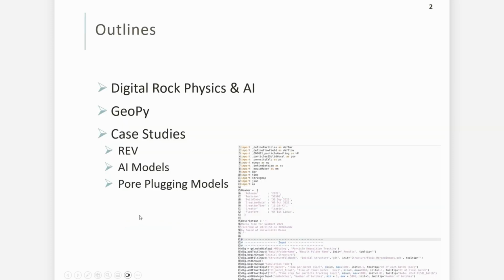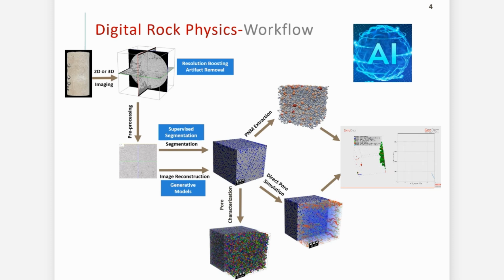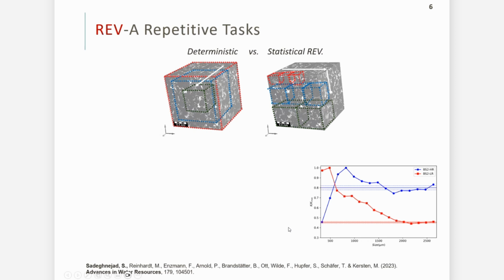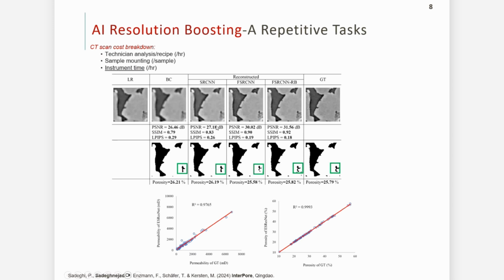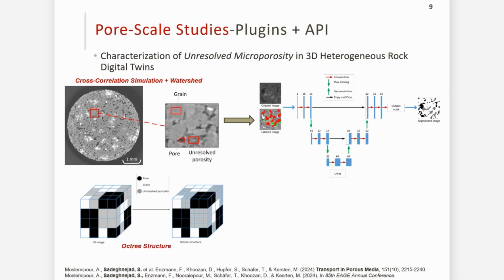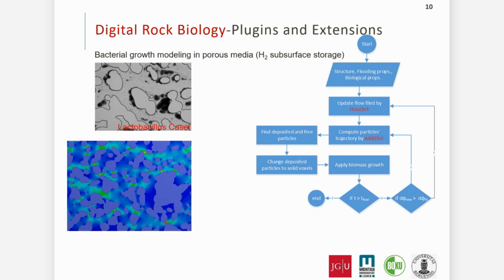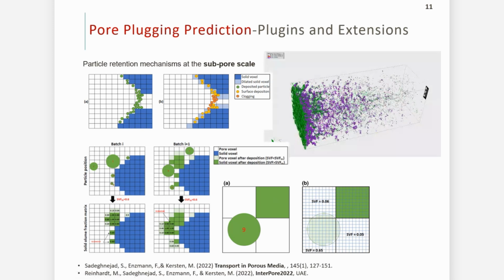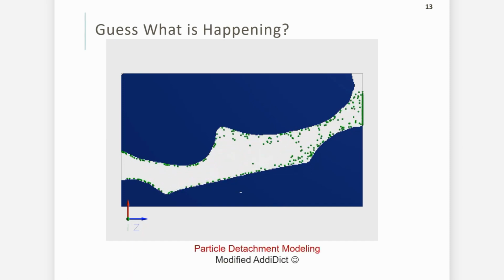GIC 2025 - Plenum Talk - Automation of AI and pore scale transport research by Python scripting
Plenum Talk given by Saeid Sadeghnejad from Friedrich-Schiller-University Jena at the GeoDict Innovation Conference 2025
Python scripting in GeoDict is changing the game in pore-scale research and AI-driven modeling for geoscience. In this talk, Dr. Saeid Sadeghnejad from Friedrich-Schiller-University Jena dives into how digital rock physics and artificial intelligence come together to push the boundaries of computational geology. He’ll show how GeoDict and GeoPy make automated workflows smoother, simplify customized reporting, and power advanced simulations like pore network modeling and permeability analysis. Expect real-world case studies featuring AI-assisted image segmentation, resolution boosting, and digital rock biology simulations. This session is perfect for researchers, data scientists, and industry professionals looking for innovative ways to enhance digital material analysis with machine learning and Python scripting.